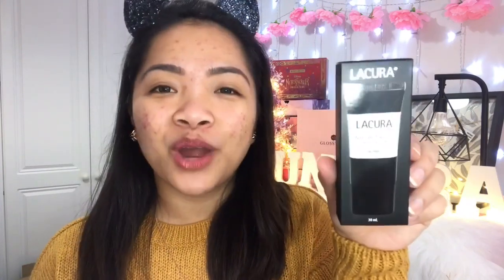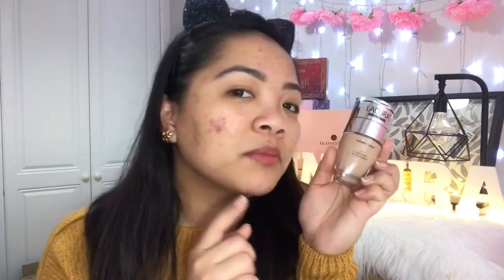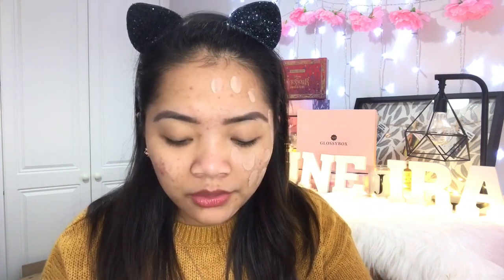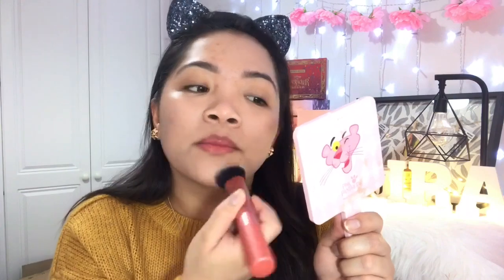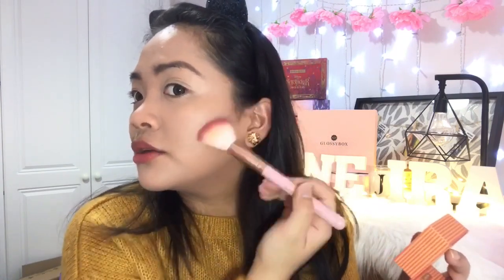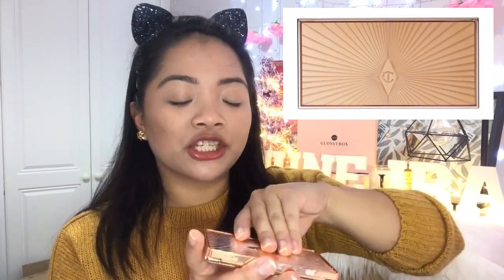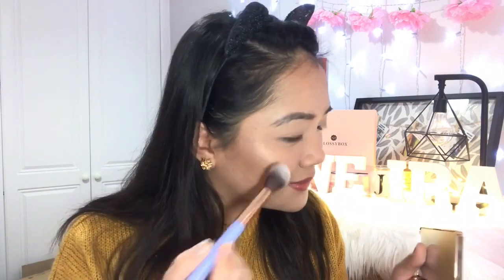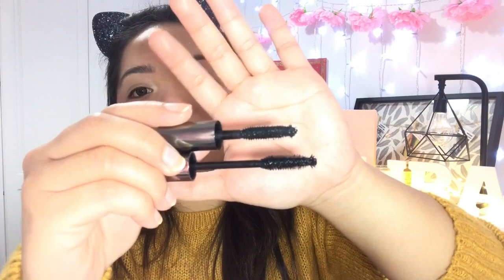Testing ALDI LACURA Makeup Dupe Nars, Benefit, Charlotte Tilbury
Here's my first impression testing makeup dupes from Aldi by the brand Lacura. Honestly, I am very much impressed. I am really glad I tried this makeup brand.

Products Mentioned:
Lacura Snapshot Ready Primer - Smashbox Photo Finish Primer
Lacura Illusion Touch 2 in 1 Foundation - Lancome Skin Perfecting Makeup Duo, Stila Stay All Day Foundation & Concealer
Lacura Aloha Bronzer - Benefit Hoola Bronzer
Lacura Broadway Shape & Glow - Charlotte Tilbury Filmstar Bronze & Glow
Lacura Blush - NARS Orgasm Blush
Lacura Too Legit Mascara  - NARS Orgasm Blush

CHEERZ £4 discount on your first order, use the code JUNCUQ